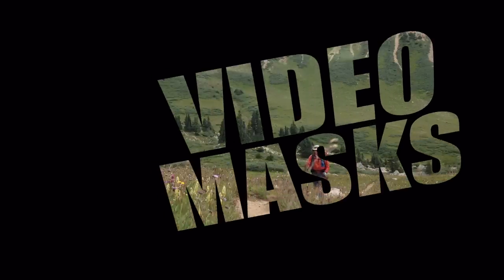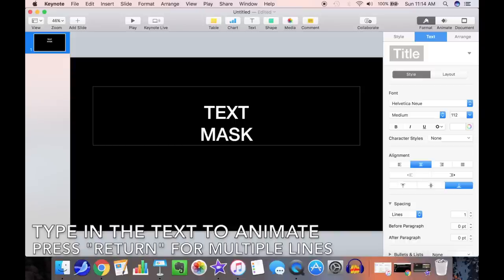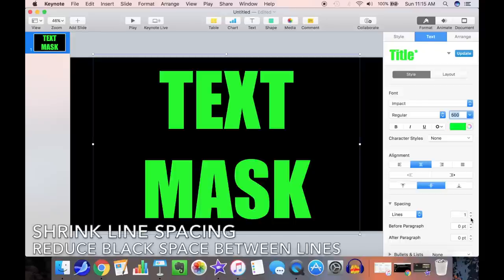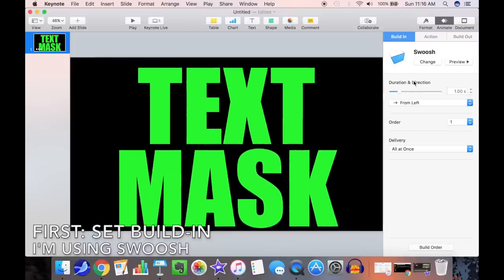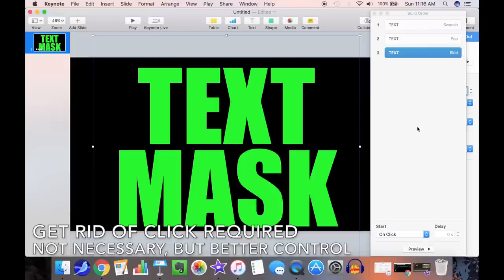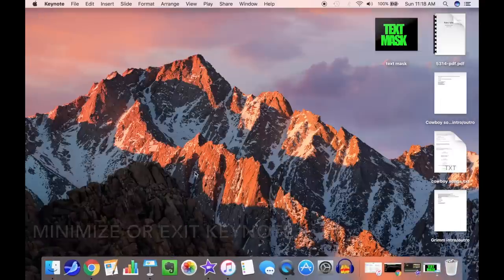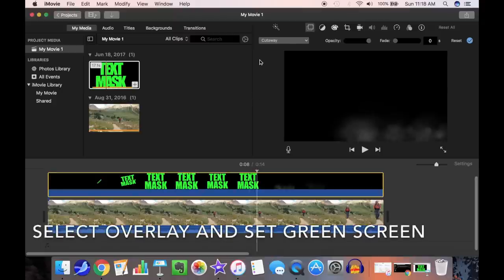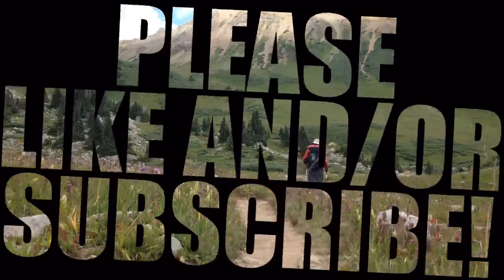iMovie Pro Tip: Create Animated Text Mask with Keynote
Create a professional-looking intro/outro for your iMovie video using Keynote to make an animated text mask that video shows through.